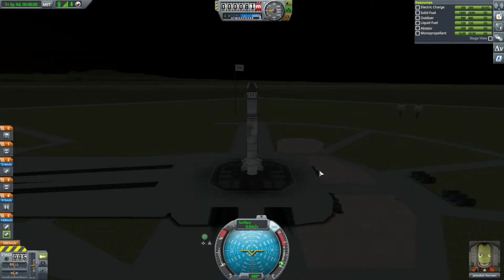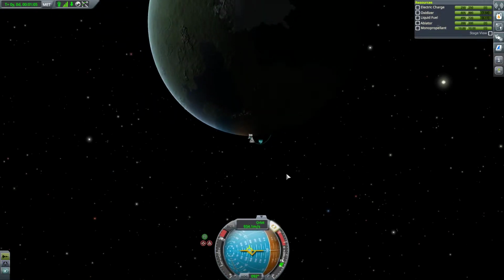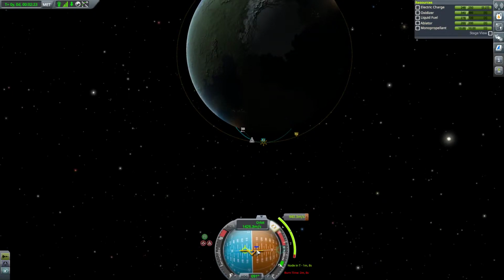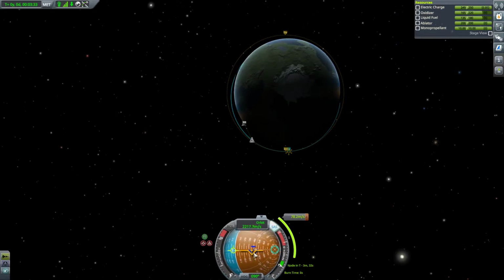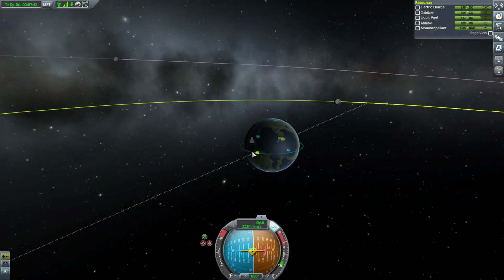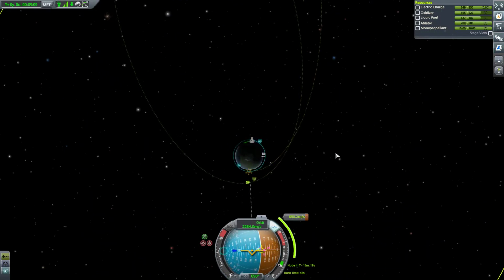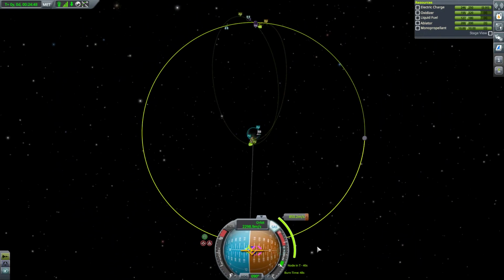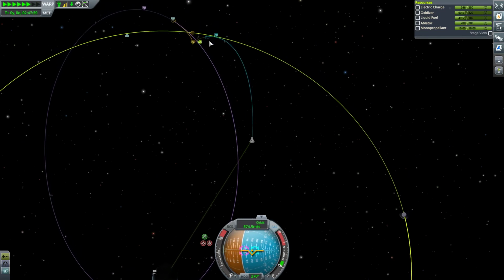KSP - To the Mun (Ep 5)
We send Jebediah to the Mun... and maybe bring him back to Kerbin...